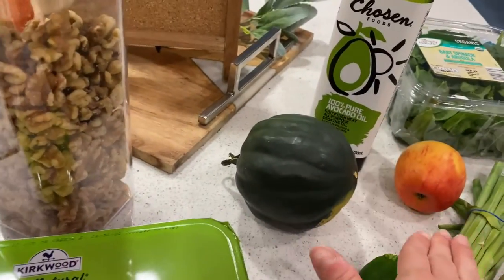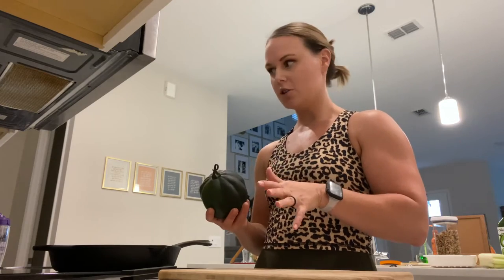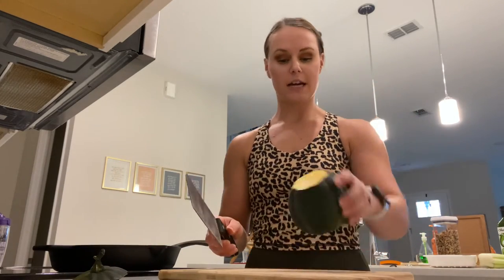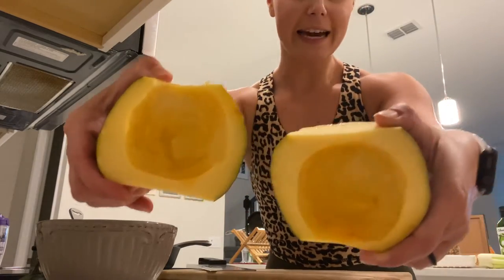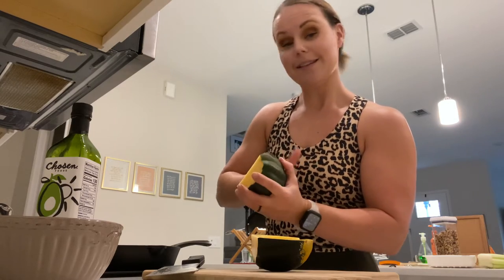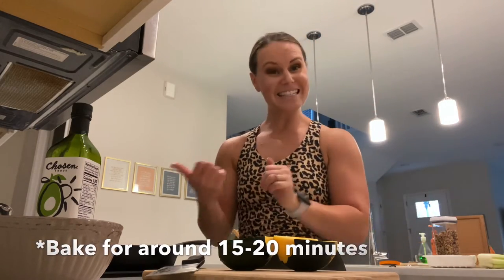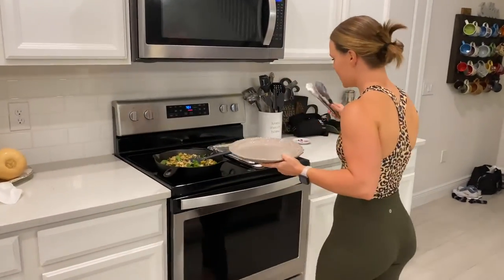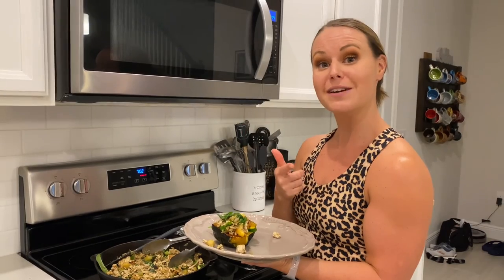Stuffed Acorn Squash-A Healthy Fall Staple!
Try this recipe with your family! Easy, few ingredients, and a great Thanksgiving dish the whole family will love!

"Fuel The Machine" Ebook--AVAILABLE NOW!
Have you ever been in the market for a "play-book" of how to incorporate overall wellness into your busy routine? If you answered "yes" (no matter what stage of your health journey you are in), this ebook is for you! We make it simple. From making a grocery list, picking the best quality produce at the store, workouts that are challenging and fit for all levels, plus recipes the whole family will enjoy...Fuel the Machine steps it all out for you. Fuel Up!